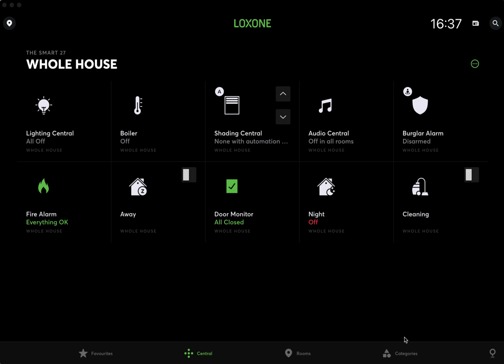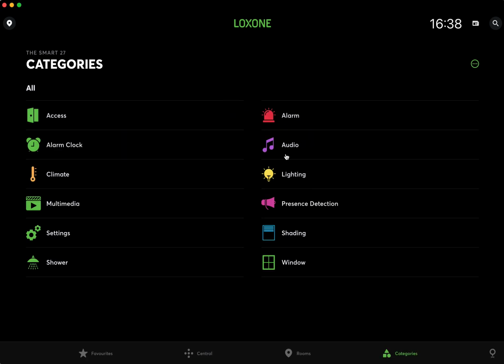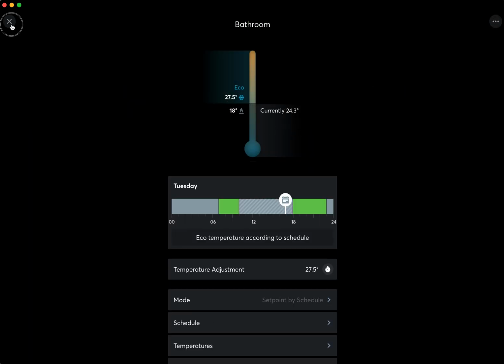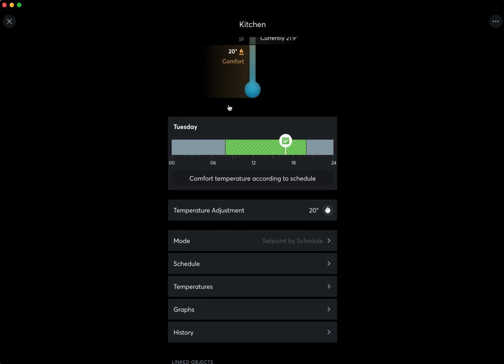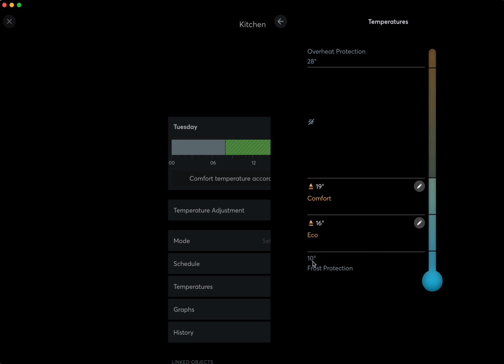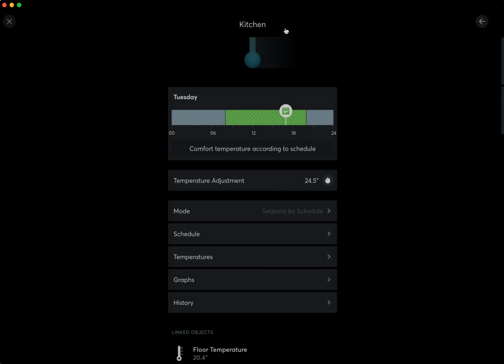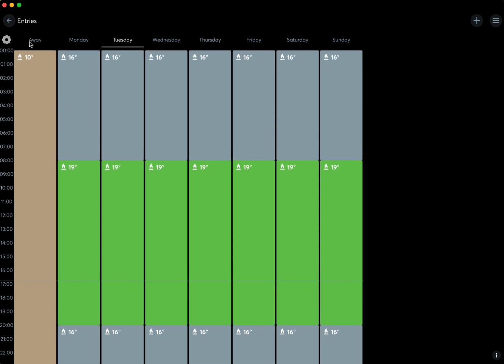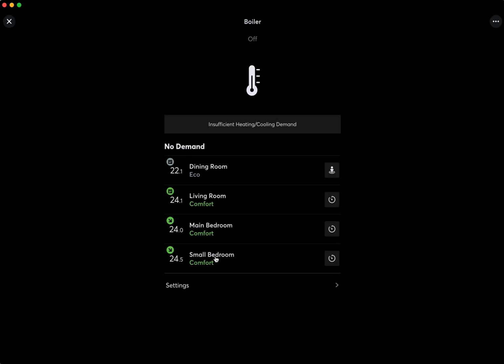Heating basics with Loxone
The is a video showing how to use your heating system with Loxone within the App. The example is using a house with a gas boiler in the Smart 27 show space of Potes Smart Homes.. Helping you get the most from your Loxone smart home.